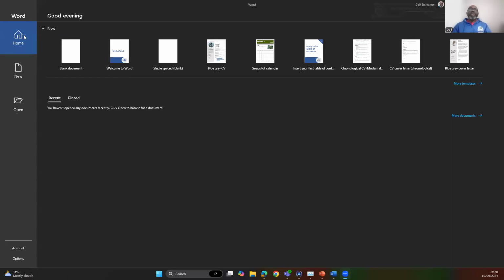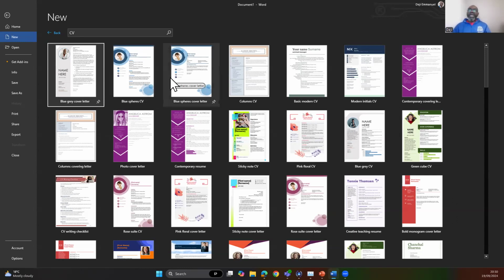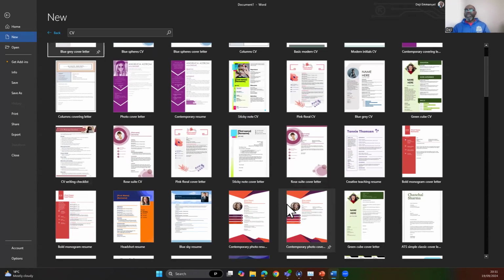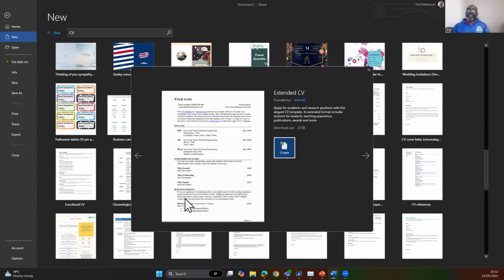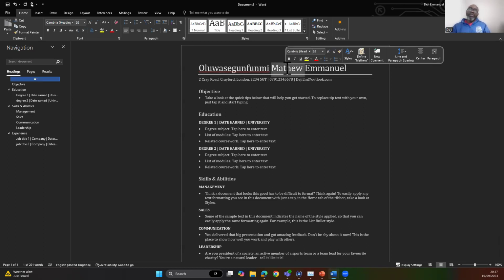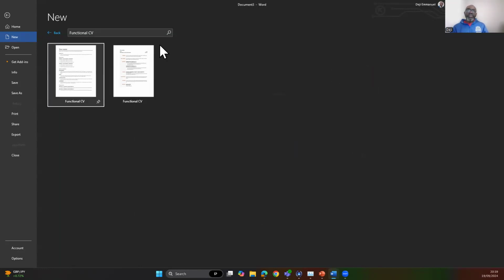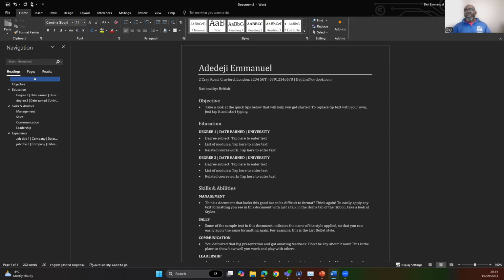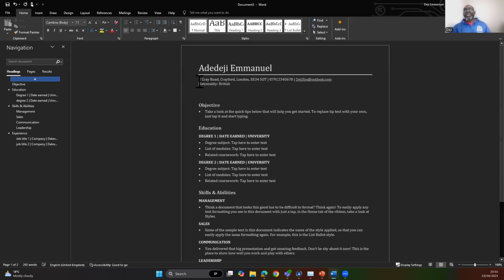CAREER DEVELOPMENT 19SEP24